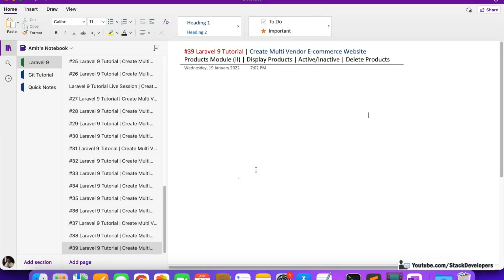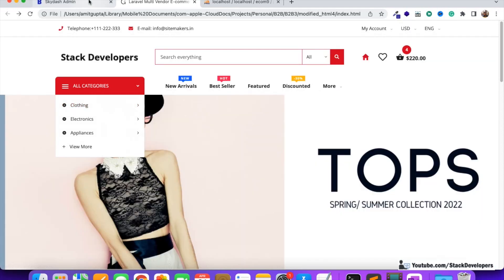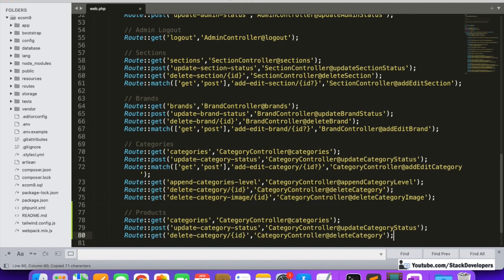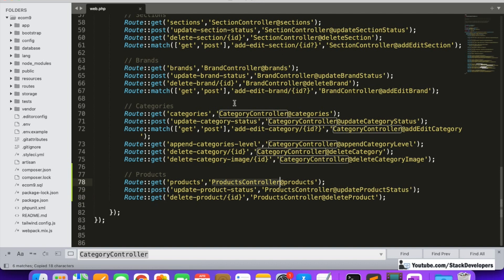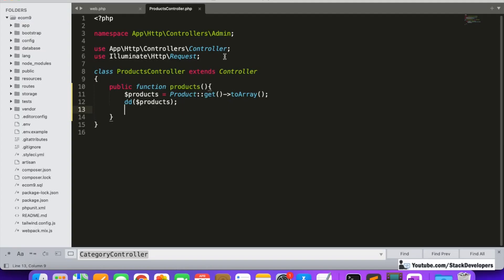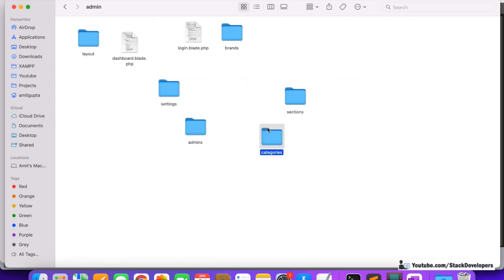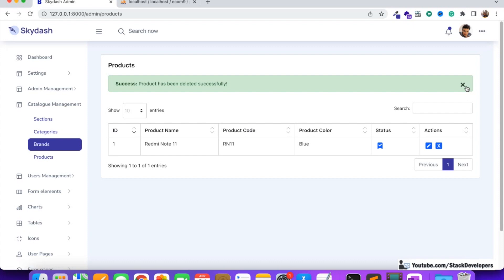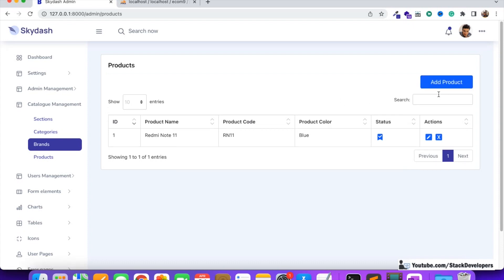Laravel 9 Tutorial #39 | MultiVendor Ecommerce | Products Module (II) | Display / Active Products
In Part-39 of the Laravel 9 Tutorial to create a Multi-Vendor E-commerce Website in Laravel, we will continue working on the Products module. In this video, we will work on View Products page in admin panel and will also add Active/Inactive status for products and will add the delete functionality as well.

1) Create Route :-
Create GET route in web.php file in admin middleware group prefixed with admin and having namespace Admin for displaying products in admin panel :-
// Products
Route::get('products','ProductsController@products');

2) Create products function :-
Now create products function in ProductsController to write query to display all the products in admin panel and return to products blade file that we will create under /resources/views/admin/products/ folder.

3) Include Product model :-
Include Product model at top of ProductsController.
use App\Models\Product;

4) Create products.blade.php file :-
Now create products.blade.php file under /resources/views/admin/products/ folder to display products within foreach loop.

Now we can see in video; we can able to see products along with their product name/code/color and status in admin panel.

Now we will add functionality to toggle Active/Inactive status for products like we have done for categories.

Add id, class and product_id attributes for Active and Inactive status for products at products.blade.php file that are required to update the status with jquery and ajax.

5) Update admin_script.js file :-
Add updateProductStatus jquery function in admin_script.js file in which we will pass status and product_id that we will return to ajax via admin/update-product-status route.

6) Create Route :-
Now we will create below Post route in admin middleware group in web.php file for updating status that we pass via ajax in last step.
Route::post('update-product-status','ProductsController@updateProductStatus');

7) Update VerifyCsrfToken.php :-
Add route "admin/update-product-status" in VerifyCsrfToken.php file so that CSRF token mismatch error won't come.

8) Create updateProductStatus :-
Now we will create updateProductStatus in ProductsController to update the status of product in products table and return back the updated status to ajax via json.

9) Update admin_script.js file :-
Update admin_script.js file again to get the status and product id in ajax response and update status in products.blade.php file.

Delete functionality will automatically work after creating delete-product route and update id's at delete product link and make identical function like delete product.

In next video, we will display product and section for products and then will work on Add/Edit Product functionality.